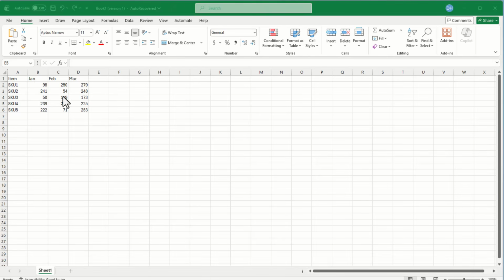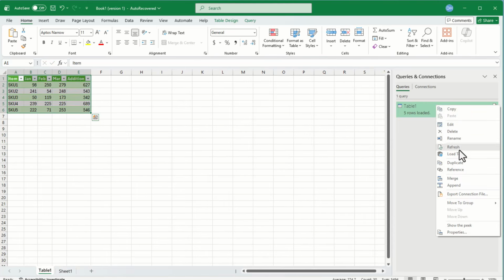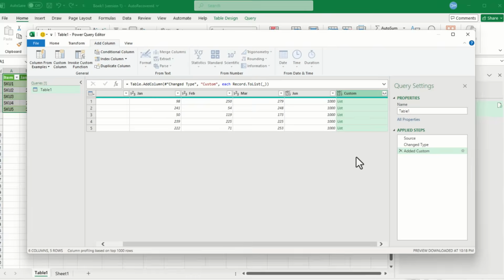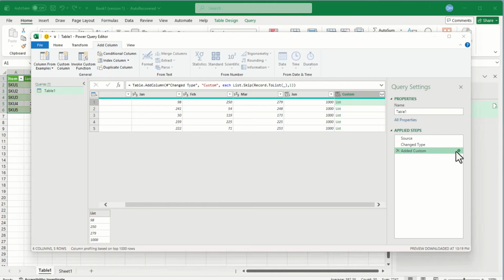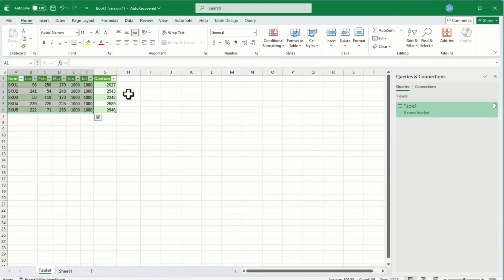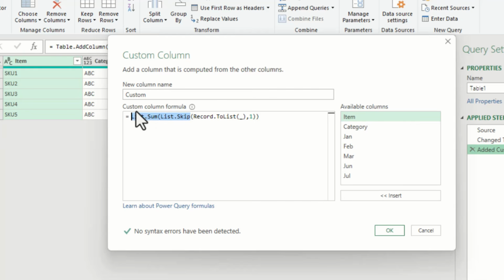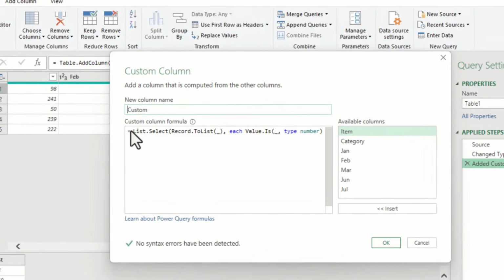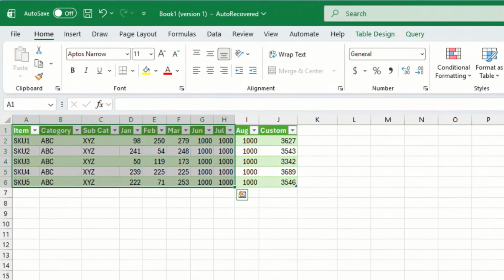The "Unbreakable" Row Sum: Stop Hardcoding Your Power Query Columns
If you’ve ever had a Power Query report break because a stakeholder added a new month column, you know the pain of "Column Not Found." Hardcoding column names is a trap that turns advanced analysts into data janitors.

In this video, we’re fixing that for good. I’m showing you the exact M-code strategy to create dynamic row sums that automatically find and include new columns—even if they don’t exist yet. No more manual patching. No more Friday night errors.